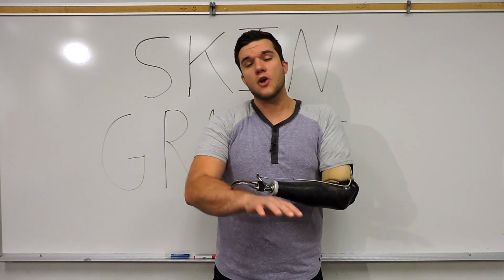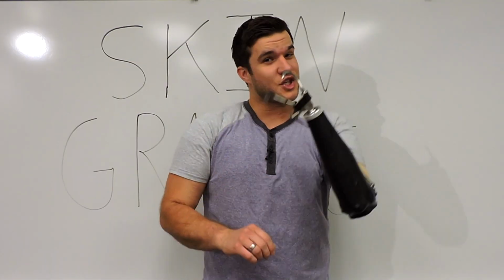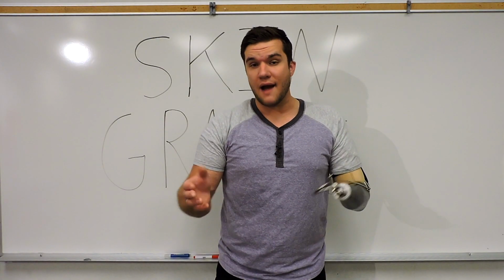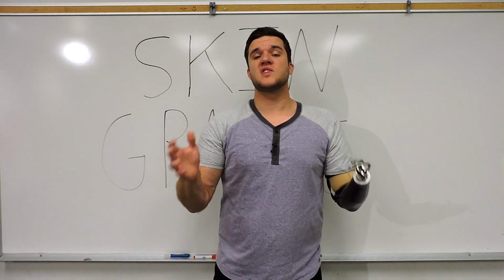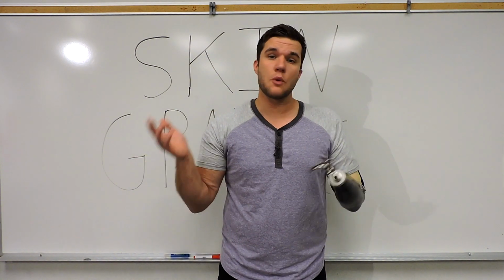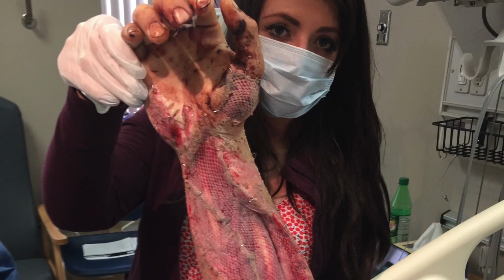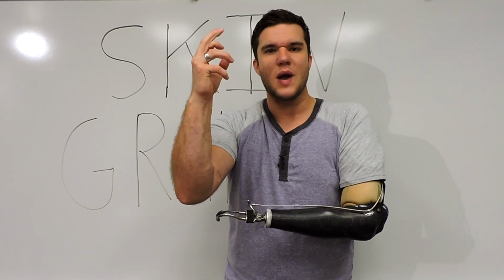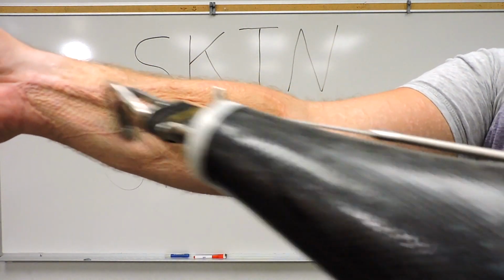Everything You Need to Know About Skin Grafts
These are the answers to the questions I always get asked about my skin graft. I hope this answers yours.